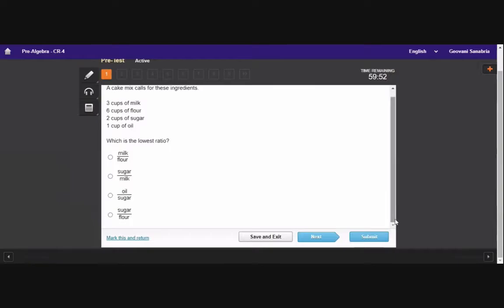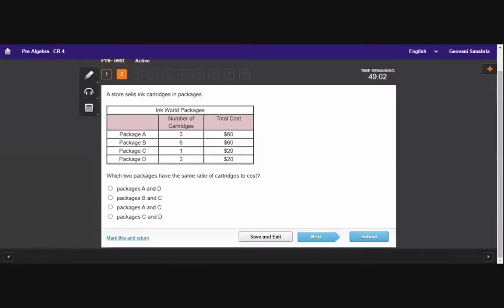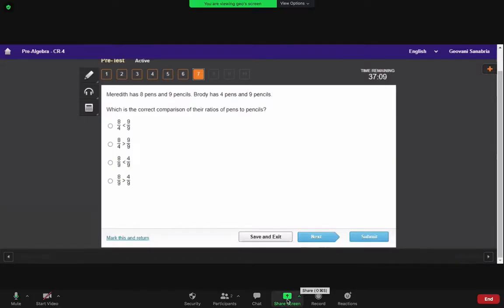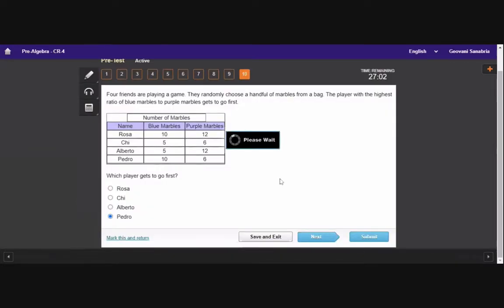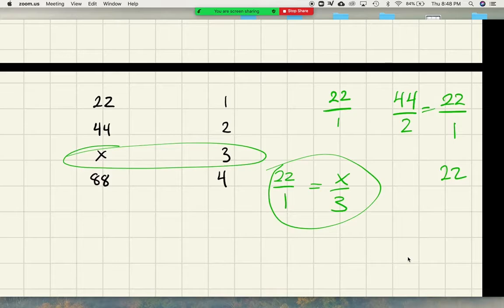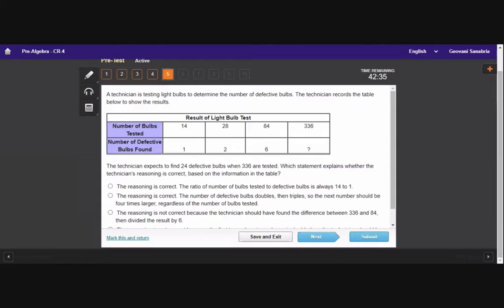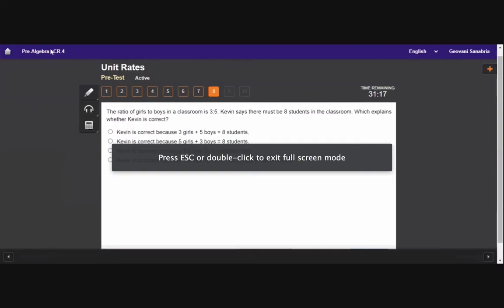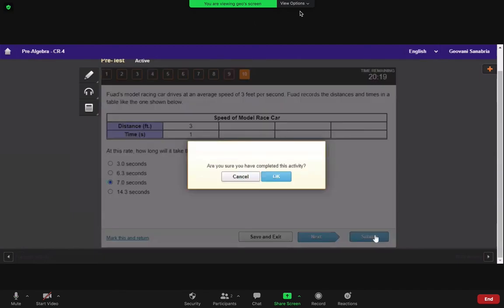Session 5 Unit Rates Ratios and Proportions